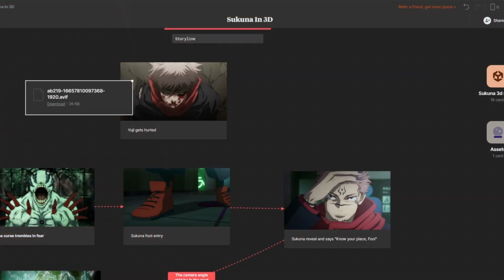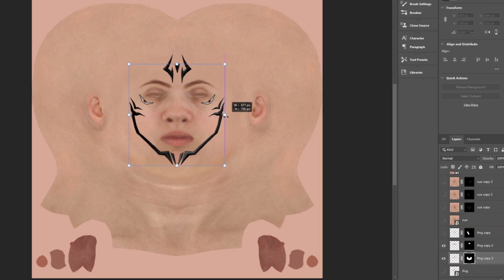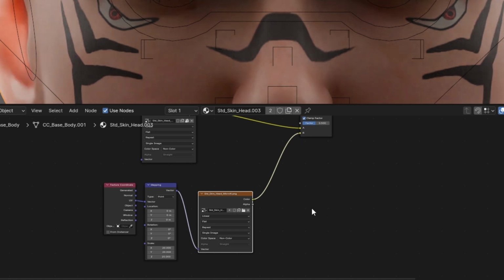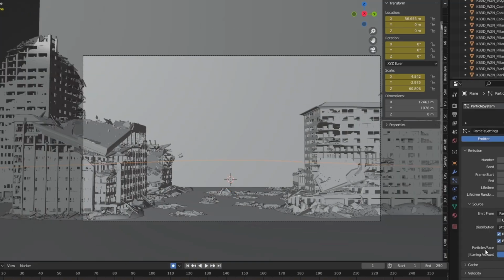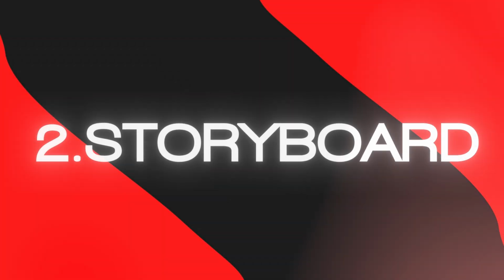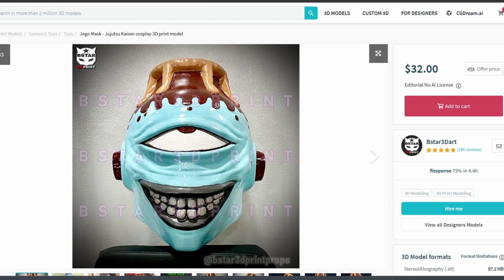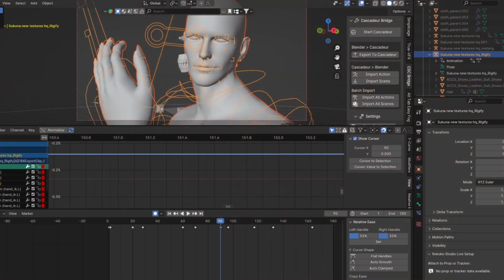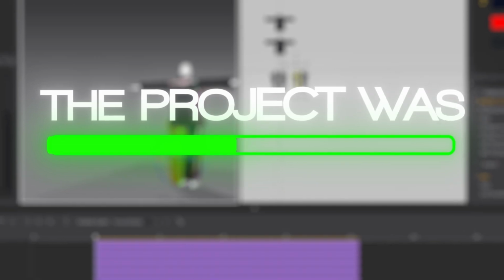How I Spent 30 Days Creating Sukuna in Live Action!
This is how I created Sukuna's Fire Arrow scene in 3D! This video really took a while, This is my second ever 3d project and I still need to learn a lot.